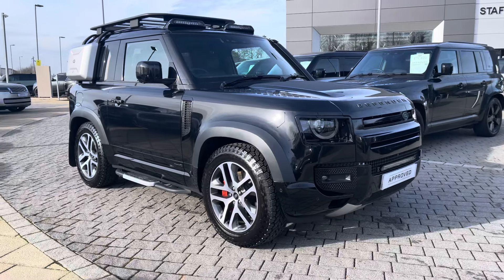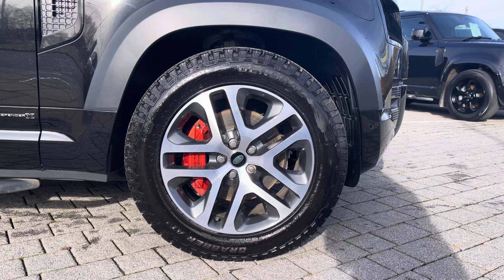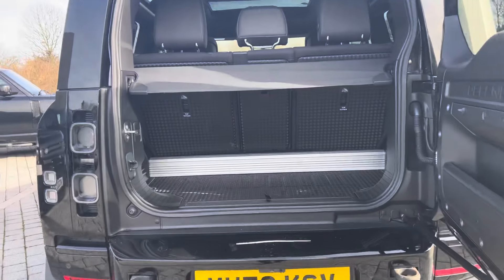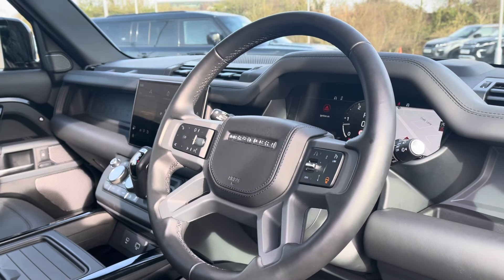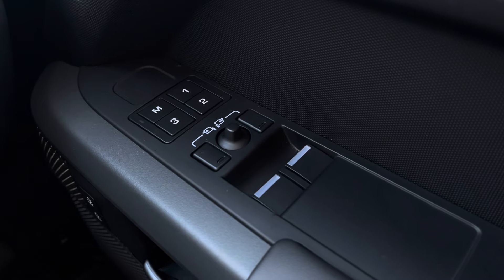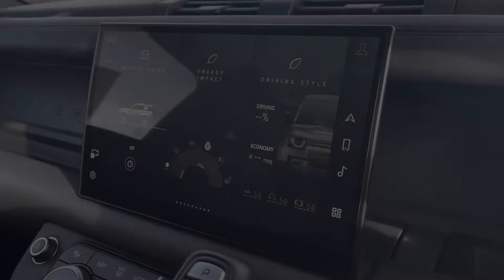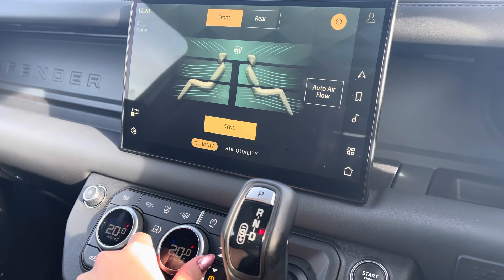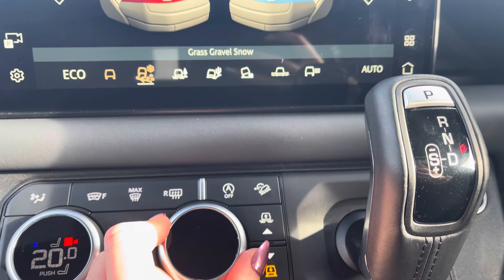Used Land Rover Defender 3.0 D300 90 X 3dr at Stafford Land Rover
Used Land Rover Defender 3.0 D300 90 X 3dr at Stafford Land Rover – Used cars for sale

Just into our stock, this Land Rover Defender 3.0 D300 90 X 3dr in Santorini Black, is now available for sale from Stafford Land Rover.

Reg number: MW72KSV
Fuel: Diesel
Transmission: Automatic
Engine Size: 3.0
Mileage: miles